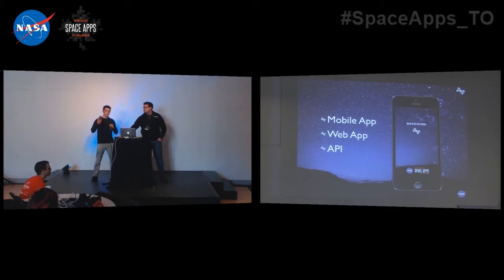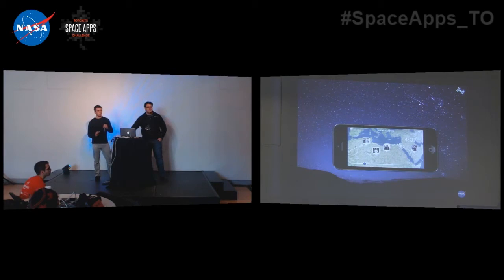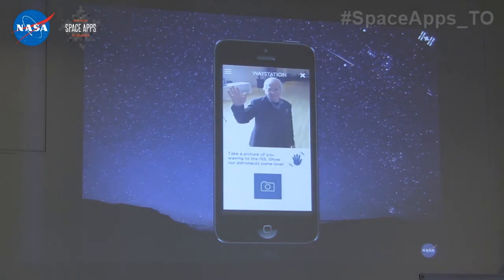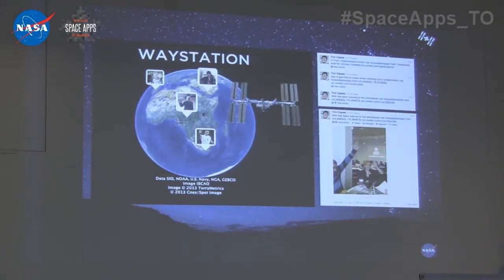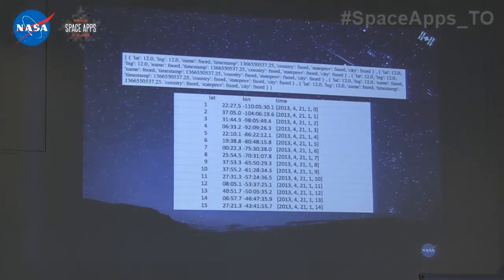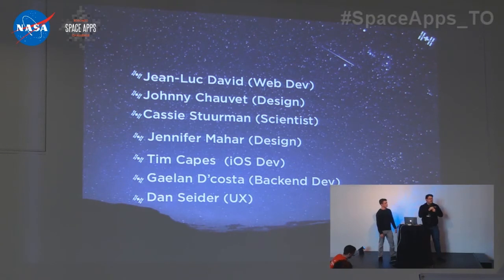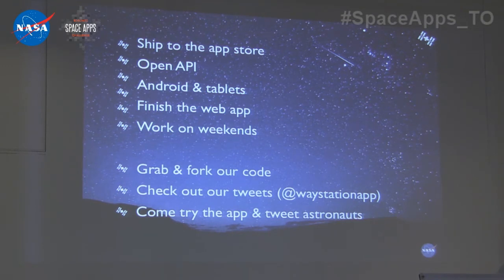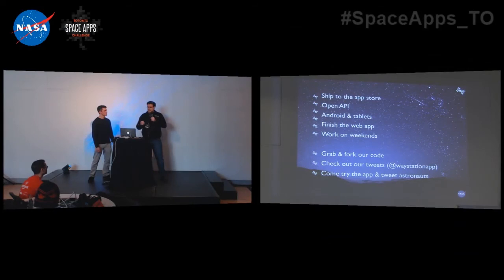Waystation — NASA Space Apps Challenge Toronto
This project is solving the Spot the Station challenge.

Waystation helps connect astronauts on the International Space Station and everyday people. Waystation contains three features - an iOS app that allows people to get notified when the space station appears in the sky in your city, and you can take a picture waving at the station which gets tweeted and messaged directly to astronauts. We've built a Twitter and web presence to help the astronauts stay in touch in space. And finally, a robust REST API as an open platform available to all developers.